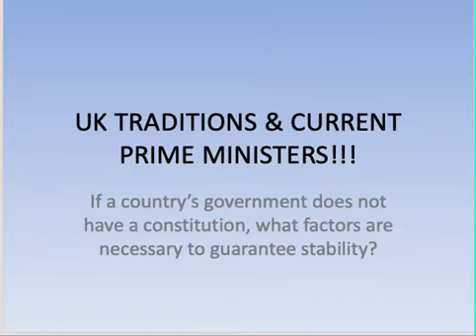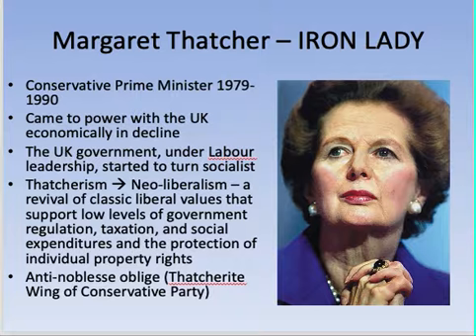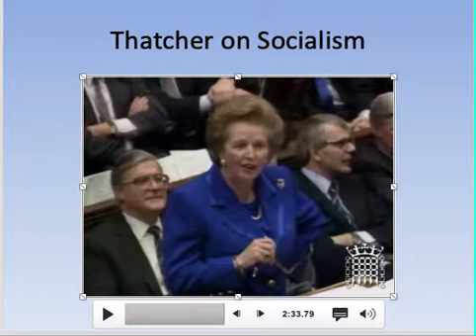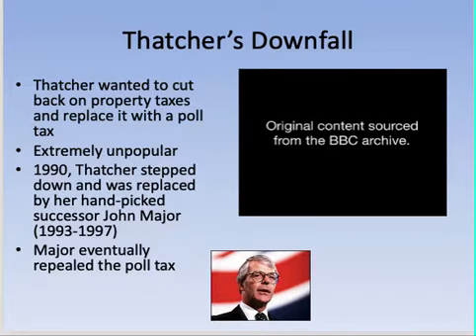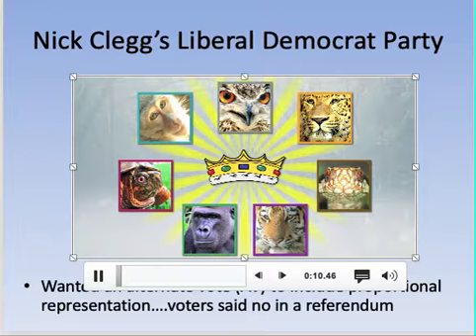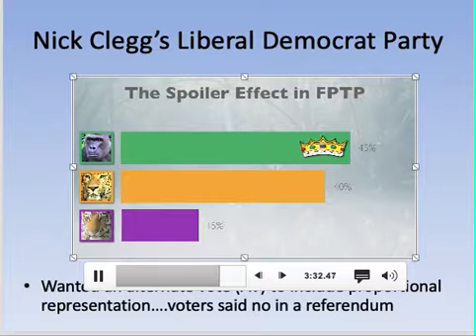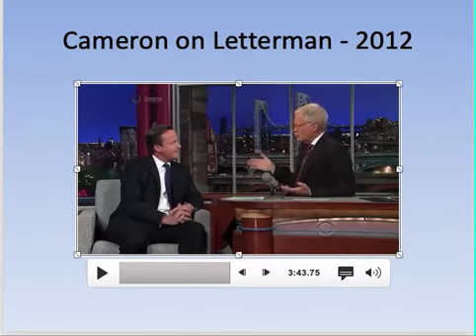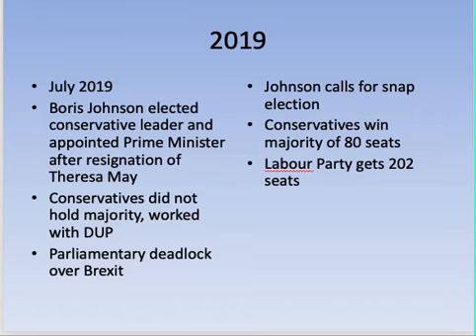UK Traditions and Prime Ministers Note Video